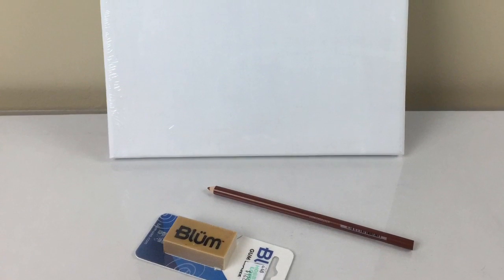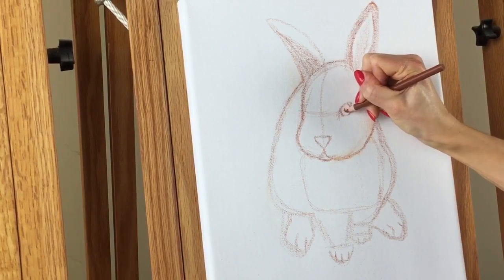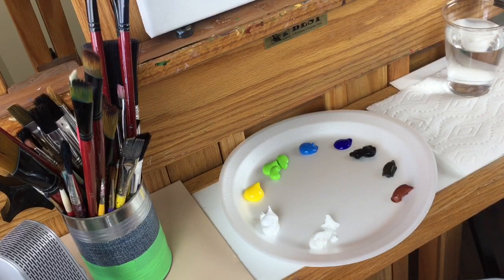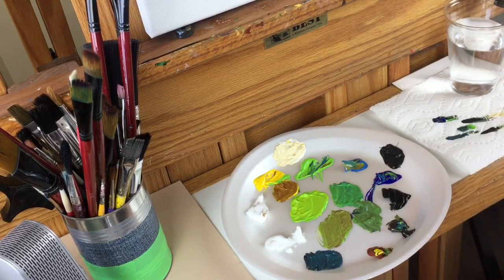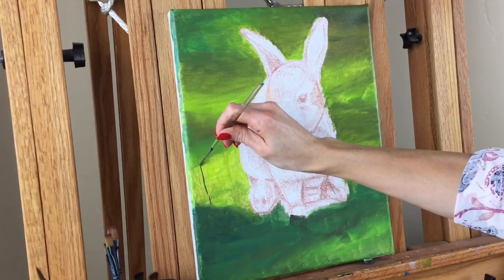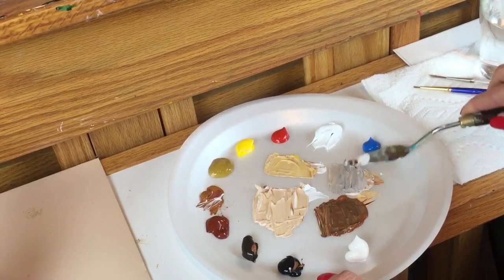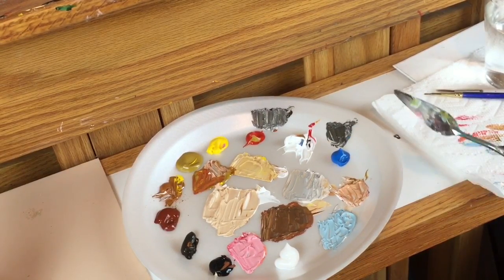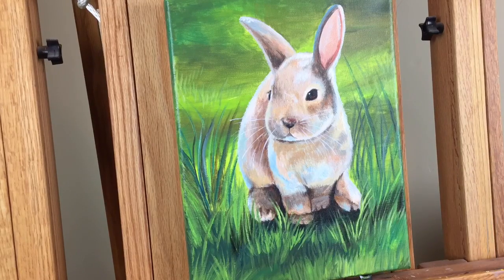Bunny Acrylic Painting Tutorial - By Artist Andrea Kirk | The Art Chik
Would you like to learn how to draw and paint a bunny, as well as a beautiful background? After learning how to draw the correct proportions for a bunny, you will also use acrylic paints on canvas, mixing and blending multiple colors, and experimenting with a variety of textures. This is the perfect art project for Springtime that also looks great for Easter decor. Have fun!